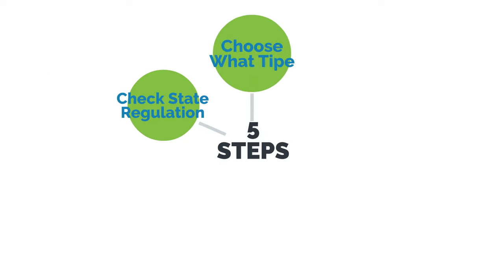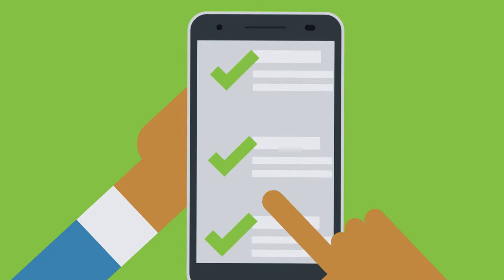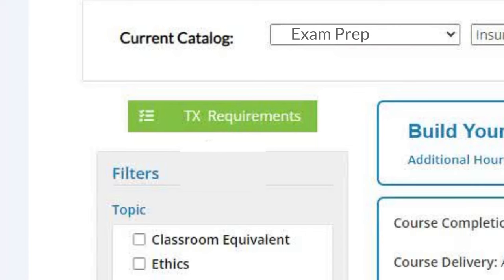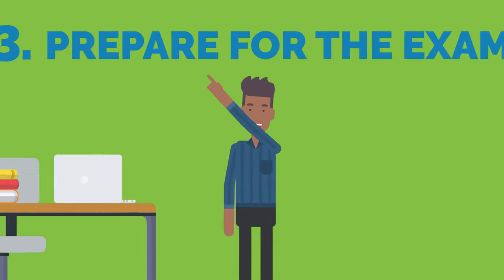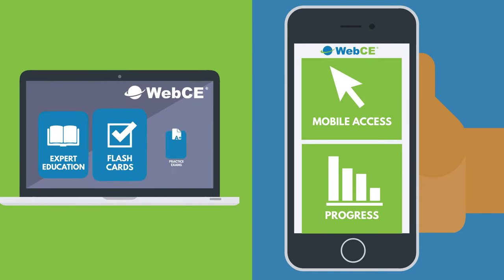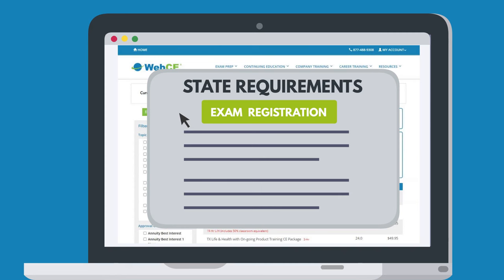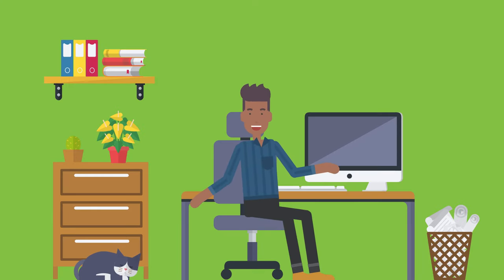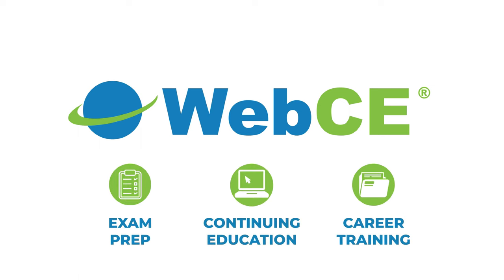How To Become An Insurance Agent | WebCE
Ever wonder how to get your insurance license? Here are the 5 simple steps to becoming an insurance agent. The right exam prep solution will help you gain the confidence to start your insurance career strong!